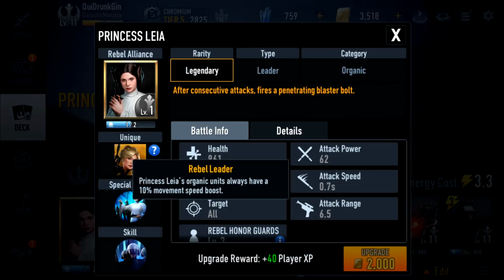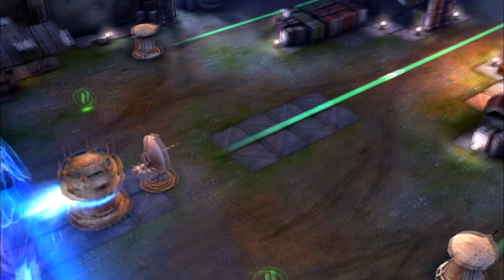Star Wars: Force Arena - Return of the Bantha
The Bantha is back in this super strong deck just made for 2v2. Offering excellent defence and attack capabilities, making the most from the Adrenal rush and Leia's additional speed boost

Music
Star Wars - The Force Theme (DJ AG Remix)